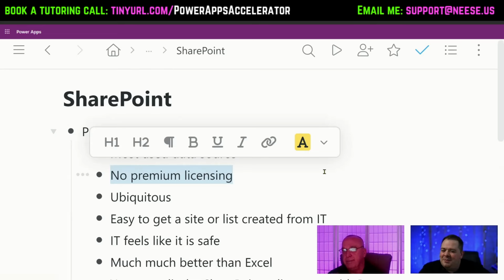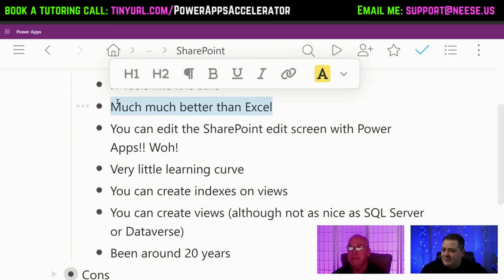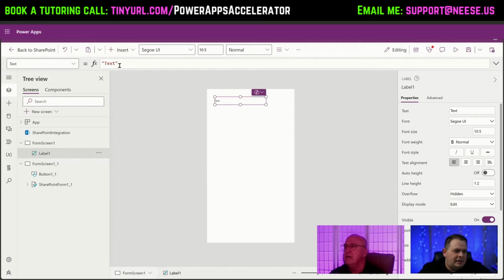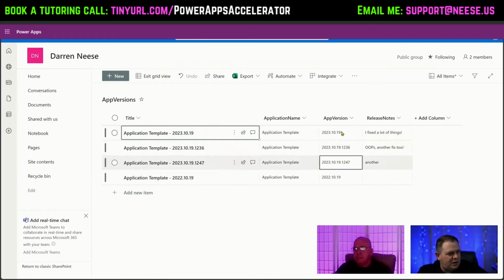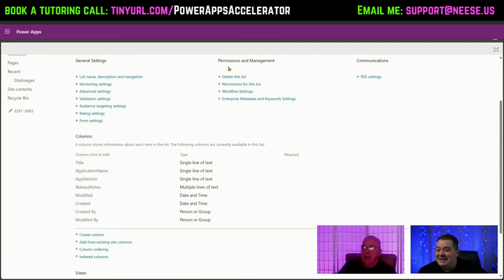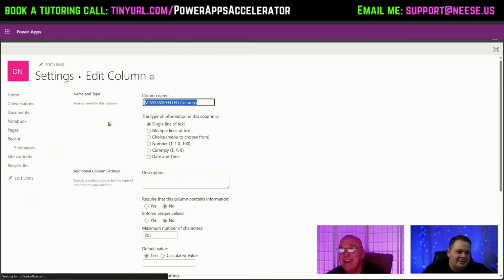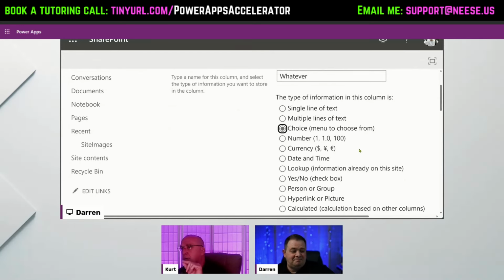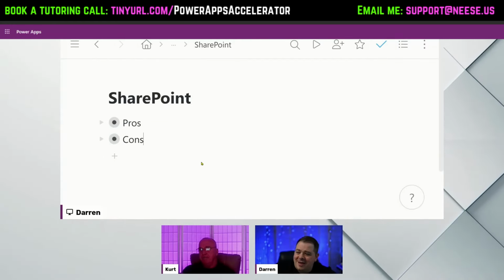Should You Ever Use SharePoint as a Power Apps Data Source?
Should You Use a SharePoint List as a Data Source with Microsoft Power Apps?

🔹 In this comprehensive guide, we dive deep into using SharePoint as the primary data source for Power Apps. With over 70% of Power Apps users preferring SharePoint, this video is a must-watch for both beginners and seasoned pros.

🔹 Chapters Include:
SharePoint as a Data Source: Discover why it’s a popular choice.
Premium Licensing & Data Sources: Explore cost-effective alternatives.
IT Permissions & SharePoint: Navigating the world of corporate IT.
Multiple Apps & SharePoint Challenges: Strategies for efficient app management.
Editing SharePoint Screens with Power Apps: Tips for customization.
SharePoint Lists: The ease and challenges of managing data.
Security Aspects in SharePoint: Balancing access and control.

🔹 Whether you’re dealing with licensing questions, IT permissions, or data visualization, this video covers it all. We also discuss the pros and cons of SharePoint, offering valuable insights for Power Apps developers.

🔹 Key Takeaways:
Understand SharePoint's role in Power Apps development.
Learn to navigate IT restrictions and permissions.
Master the art of list creation and data management in SharePoint.
Discover tips for optimizing SharePoint’s integration with Power Apps.

Your support helps us create content that empowers the Power Apps community!

00:00 - SharePoint as a Data Source for Power Apps
00:59 - Premium Licensing and Data Sources
02:03 - IT Permissions and SharePoint
02:41 - Challenges with Multiple Apps and SharePoint
04:32 - Editing SharePoint Screens with Power Apps
05:35 - Ease of Creating Lists in SharePoint
06:17 - Views and Data Visualization
07:04 - Security and Soft Security in SharePoint
16:15 - Column Naming and Importing Data
17:38 - The Value of Knowing ASCII Codes
18:32 - Challenges in Renaming Columns
20:22 - Dealing with Complex Data Types
21:01 - Handling Choice Data Types
21:41 - Drawbacks of Complex Data Types
22:41 - Understanding ID Fields in SharePoint
23:30 - Effectiveness of Boolean Data Type
24:09 - Handling Pictures and Images